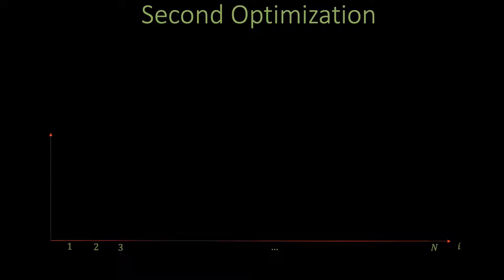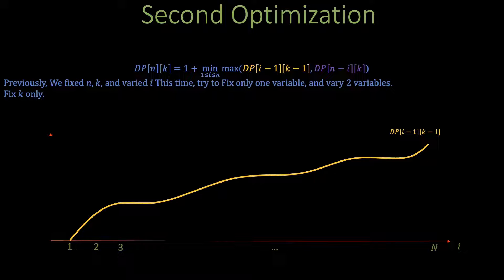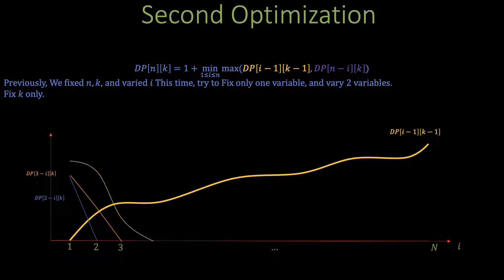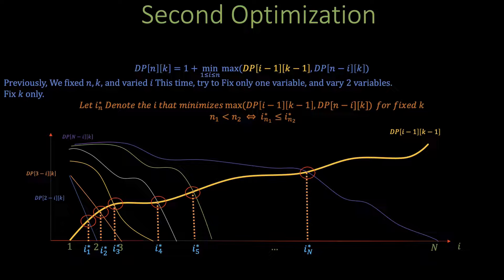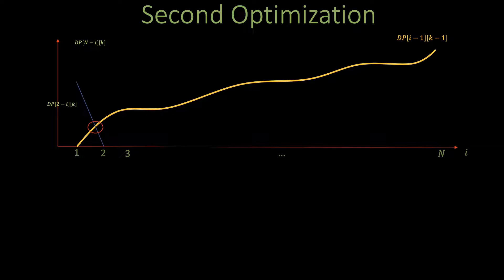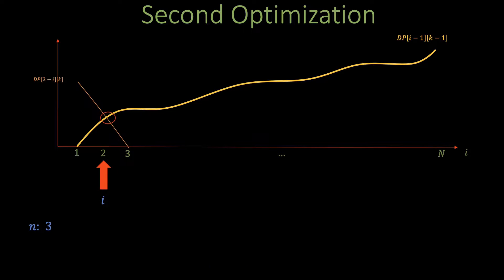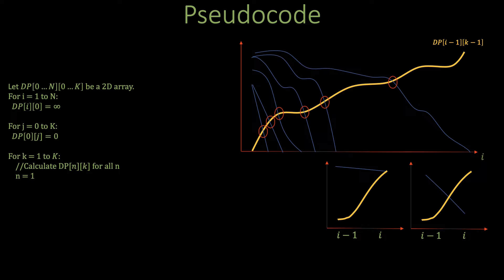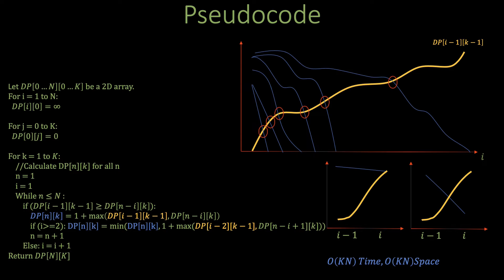Super Egg Drop Part 3: O(KN) Time Solution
This is part 3 of the "Super Egg Drop" problem. This problem used to get asked in software engineering interviews for companies such as Google, Twitter, Apple, and Amazon to name a few. It also has a very beautiful geometric interpretation, and uses a lot of advanced techniques.

Making these videos needs a tremendous amount of effort and time, so I appreciate all the support I get.